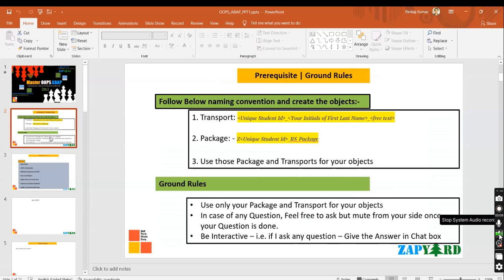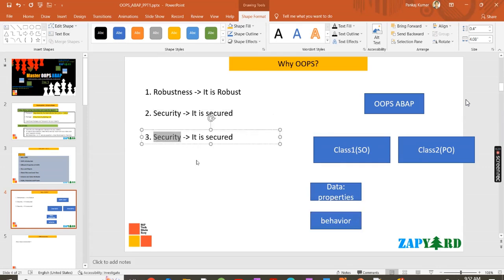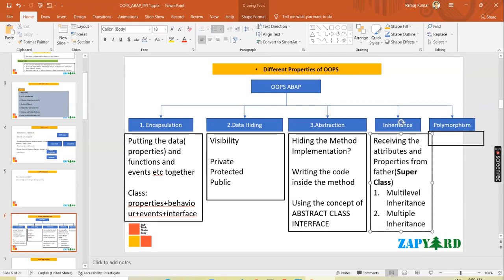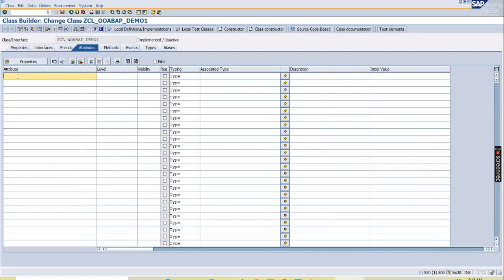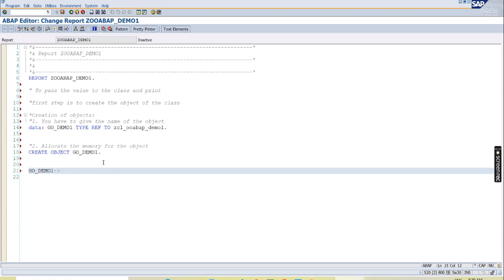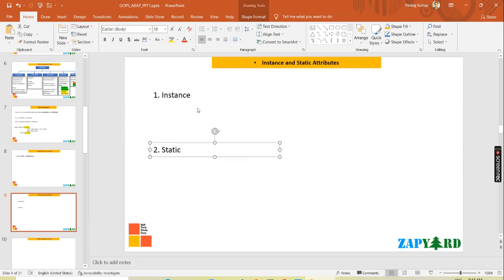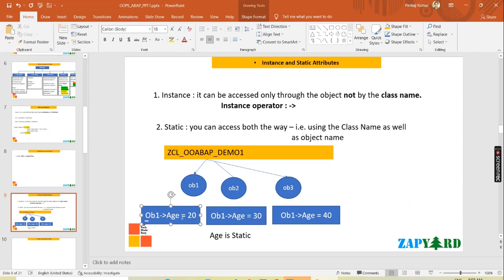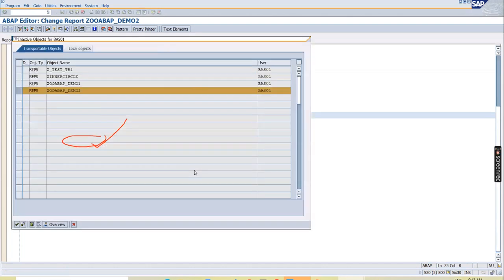OOPs Day1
Why OOPS, Properties, Global Class and Local Class, Static Instance and etc.